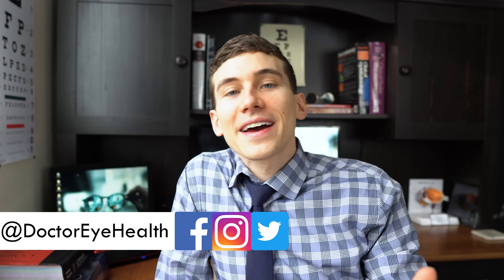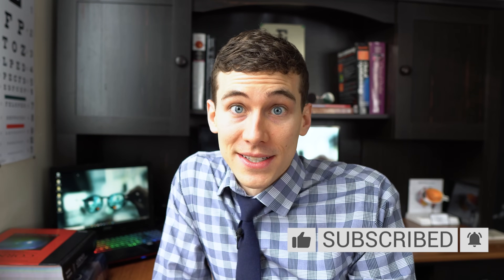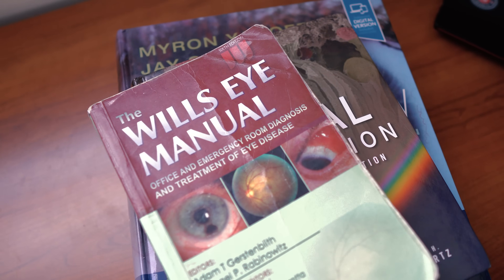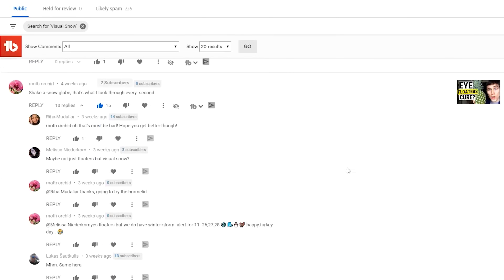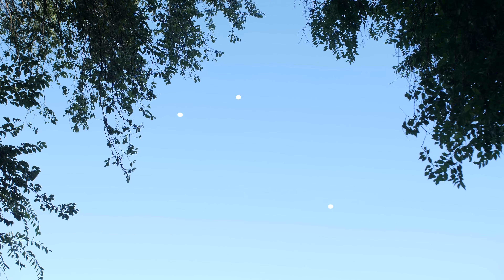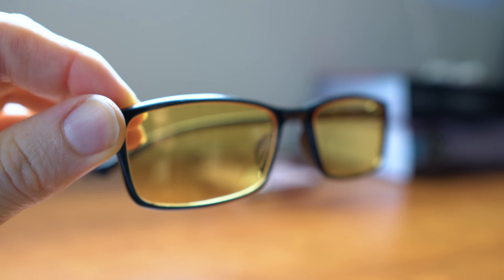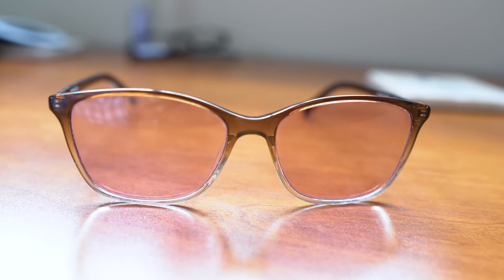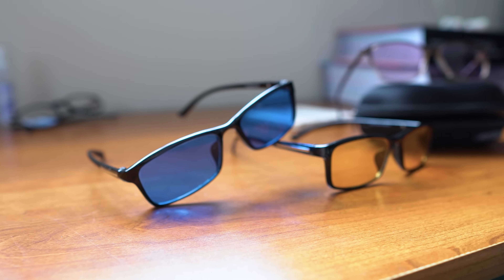What is Visual Snow? Symptoms and Treatments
Visual snow is one of the most misunderstood visual conditions. This video takes an in depth look at visual snow syndrome, the symptoms, the diagnosis and the treatments.

Visual Snow symptoms people typically experience:
Seeing Static
- Photophobia (light sensitivity)
- Palinopsia (after images and visual trailing)
- Entoptic phenomenon (blue field entoptic phenomenon, eye floaters etc)
- Nyctalopia (poor night vision)

Common bodily symptoms include
- Migraine
- Tinnitus (Buzzing or ringing in the ears)
- Vertigo (feeling dizzy)

Yellow Tinted Glasses shown
Blue Tinted Glasses shown
My Favorite Glasses accessories

About this video:
Ever heard of visual snow syndrome? Perhaps you have been seeing static or floaters in your vision? If your eyesight appears to be covered in what looks like tv static then you may have experience visual snow. In this video, Joseph J. Allen, OD FAAO, from doctor eye health reviews visual snow, shows a visual snow simulation and shares some of the common visual symptoms. If your are looking for visual snow relief, Dr. Allen also reviews a few visual snow treatments.